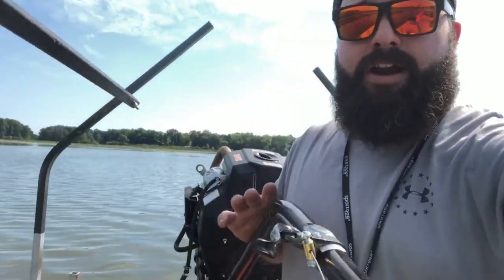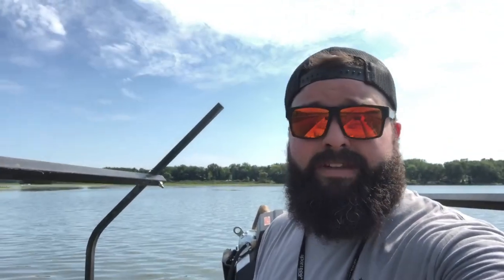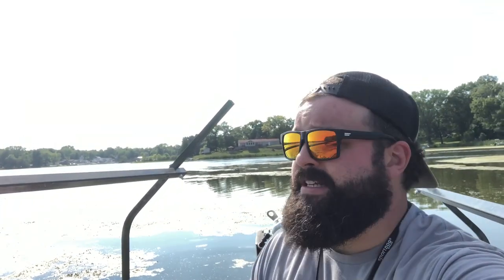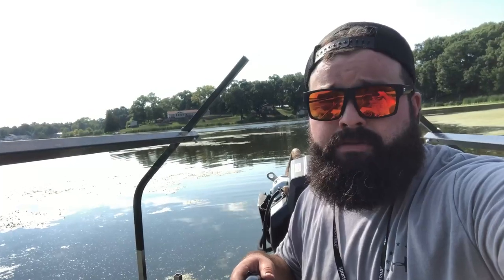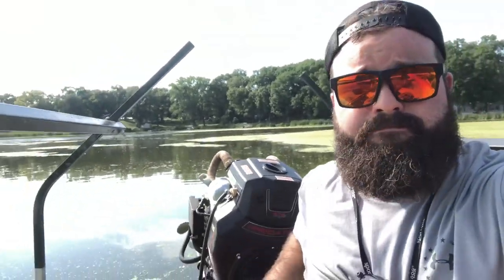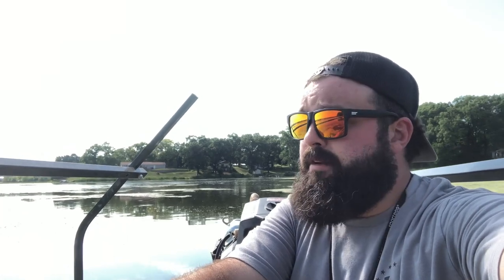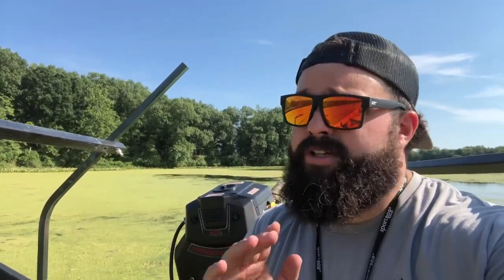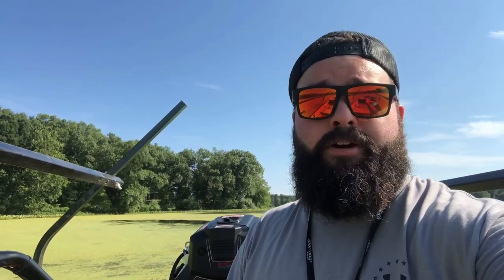Duck Boat on the water! 22HP Predator Mud Skipper surface drive setup and Test Drive!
I finally get the duck boat on the water. I test on the new mud motor. Spray some mud and ripe the boat across the lake!

Check out Duck Gun Hats!

Sub to Ducks Gun Chronicles!!